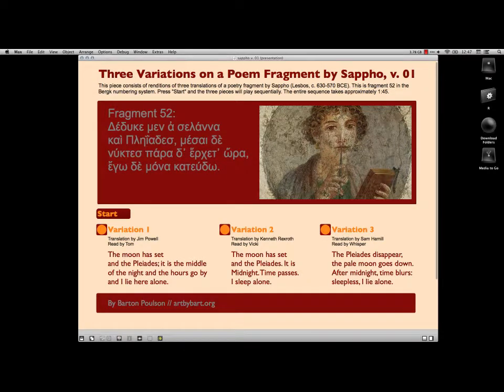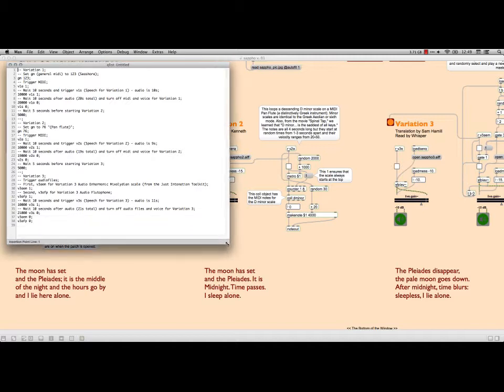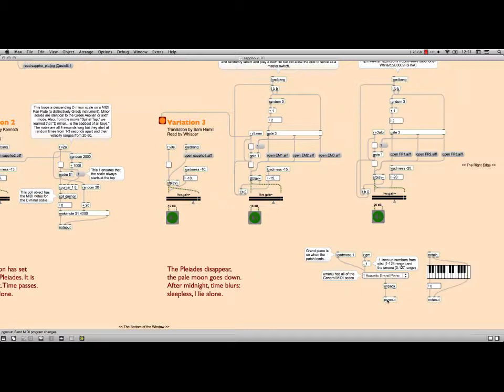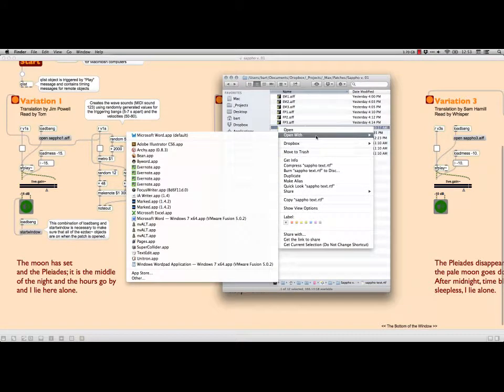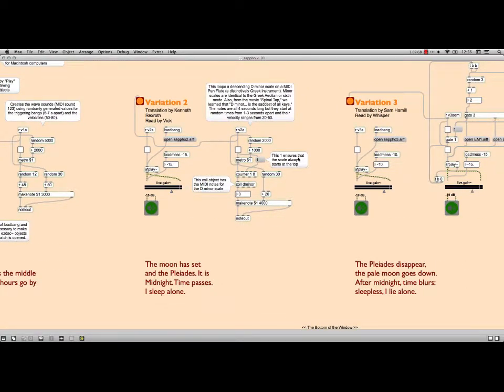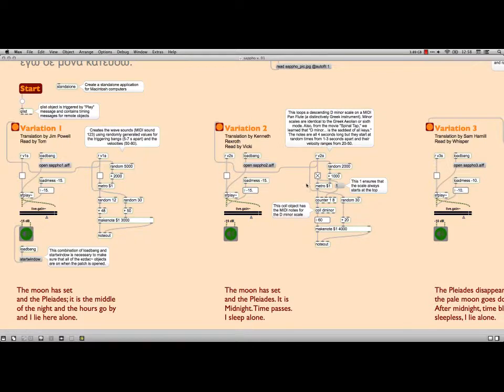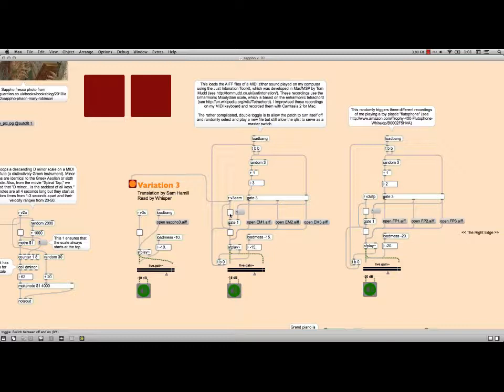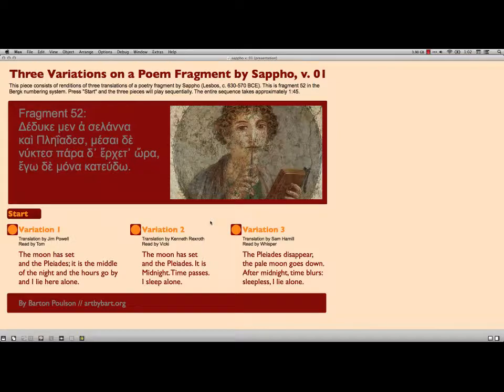Sappho Technical Walkthrough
A walkthrough of the Max/MSP patch behind "Three Variations on a Poem Fragment by Sappho, v. 01"